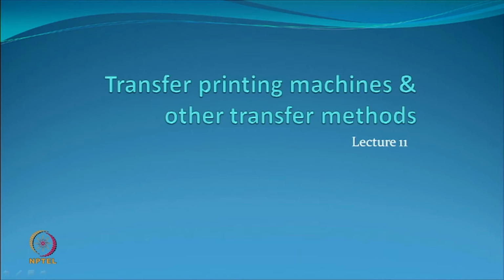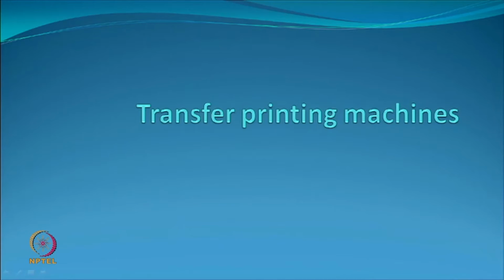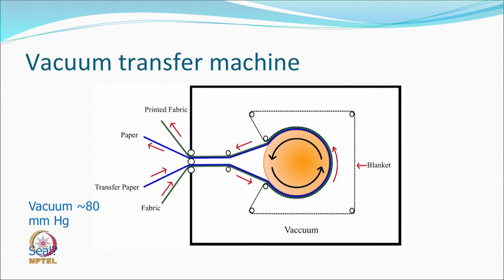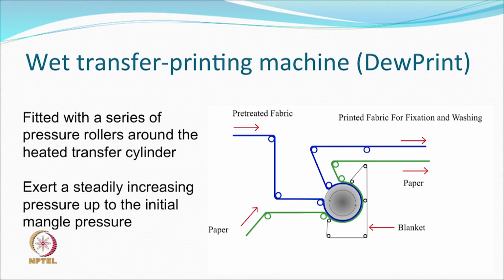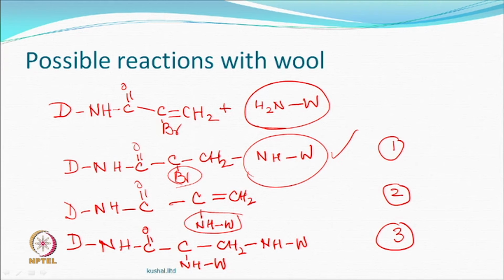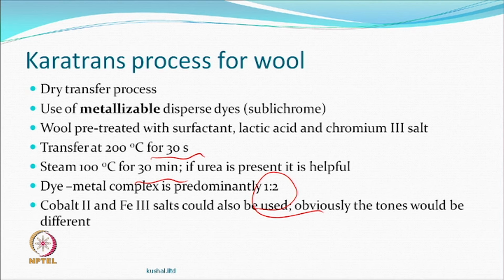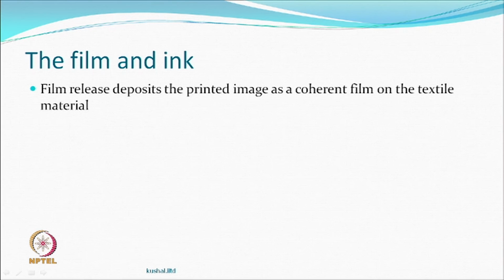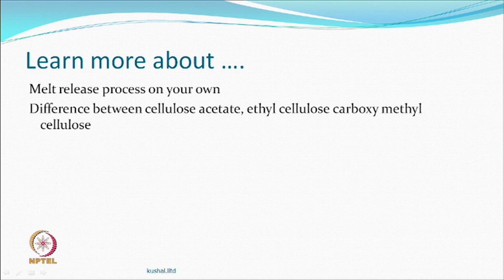In vivo testing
Course: Biomaterials for bone tissue engineering applications